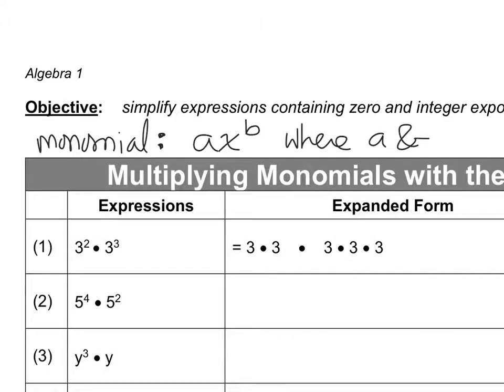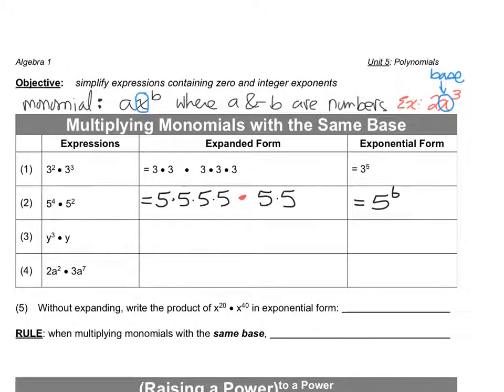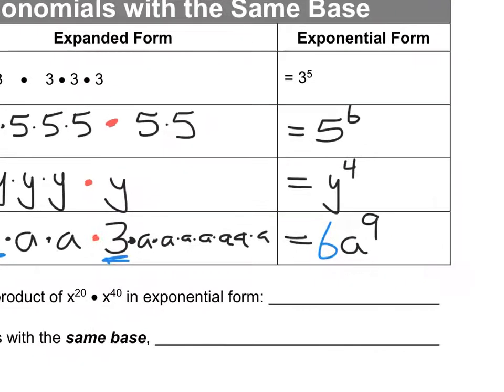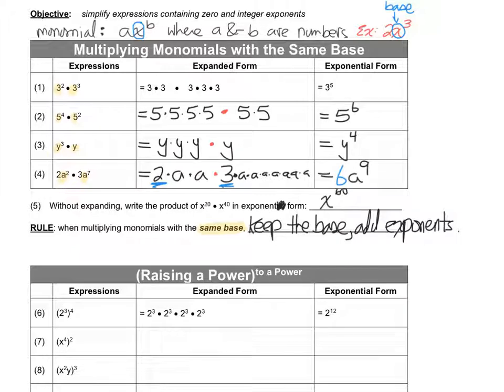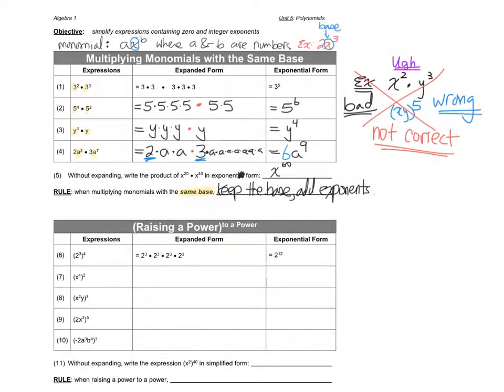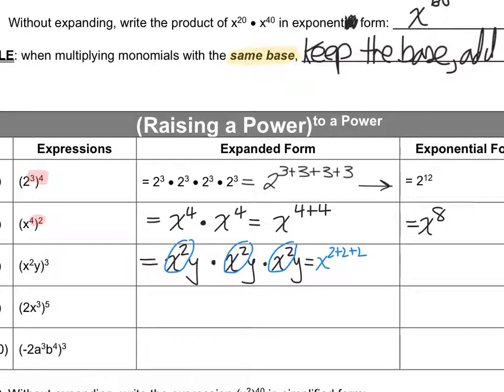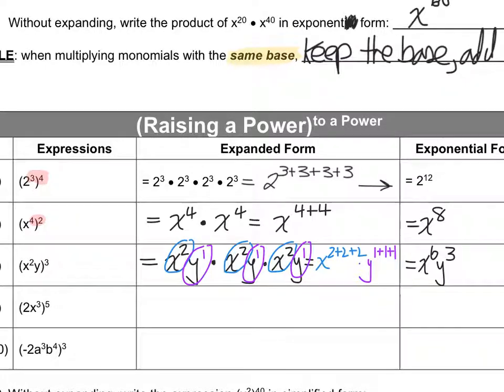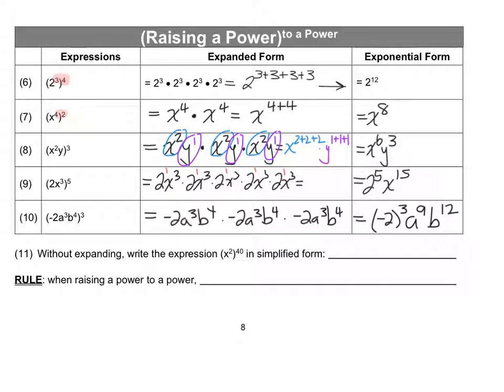Algebra 1- Unit 5- p8